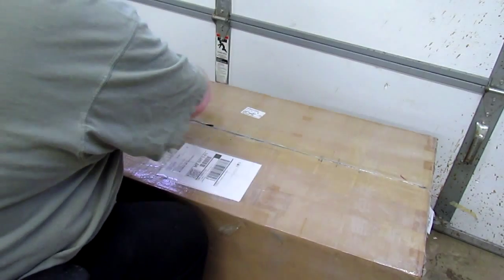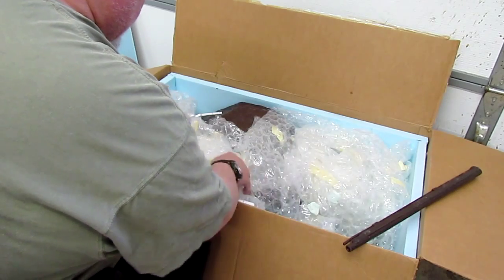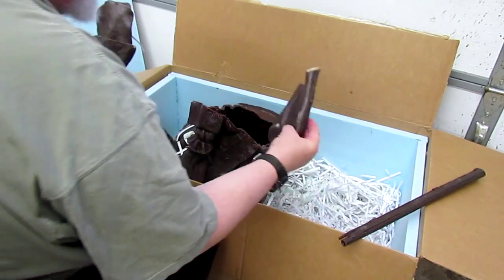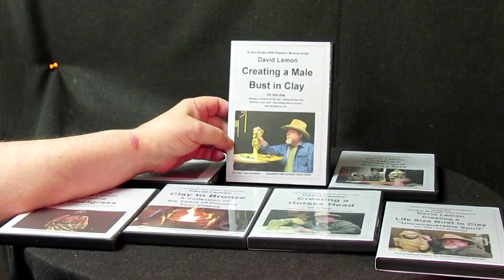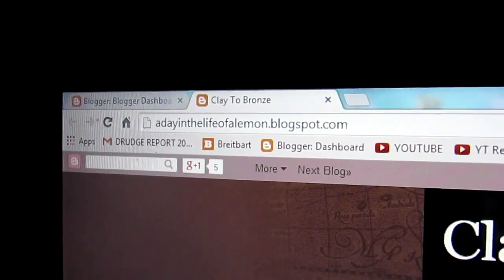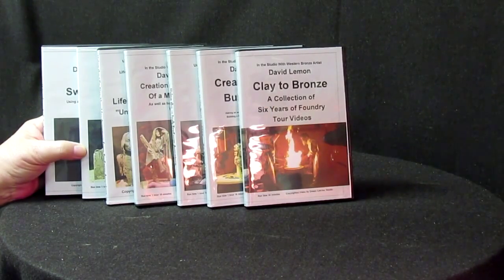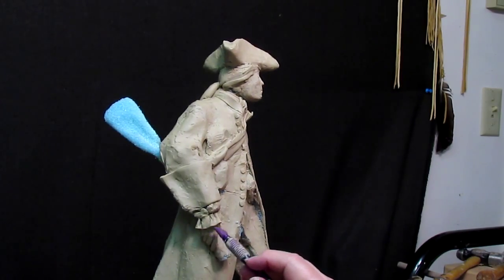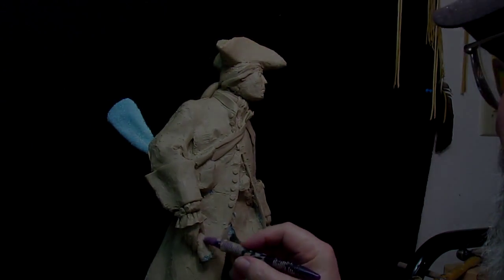Captain John Lovewell Reduction - Day 4 - Hands and coat details today